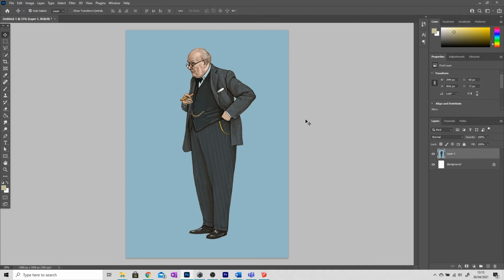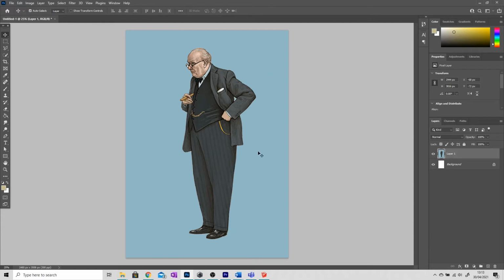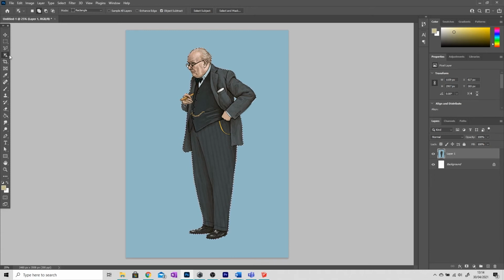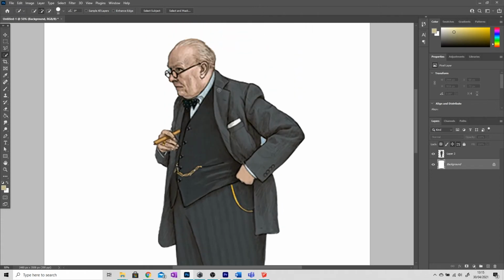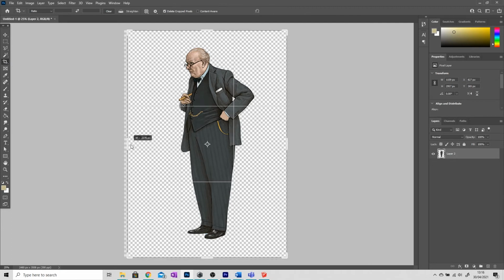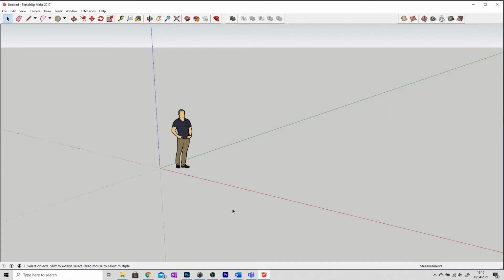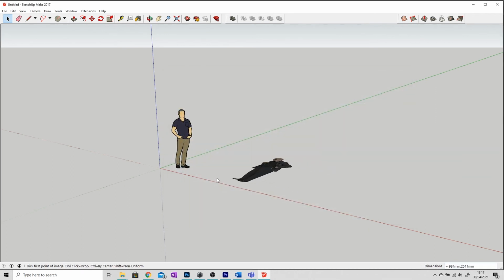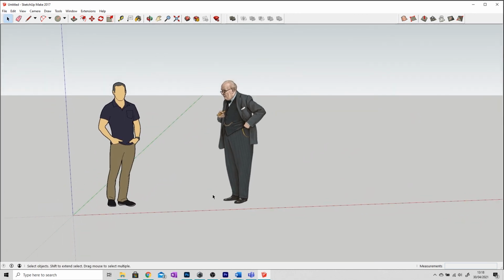Photoshop How to bring a costume design into SketchUp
Whenever we are designing for a space or for the camera, it is useful to have a figure present. This tutorial will demonstrate how to bring a character or costume design into a piece of 3D software